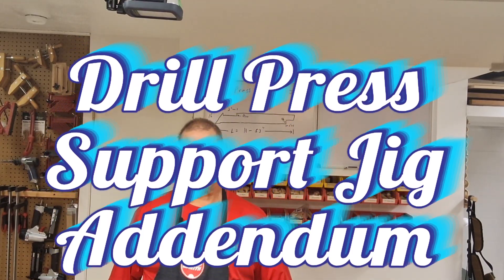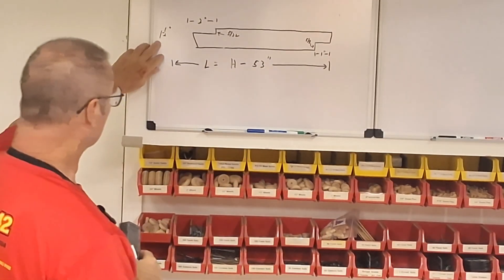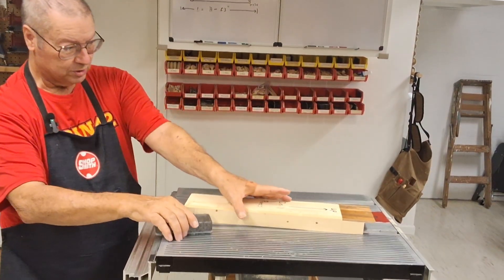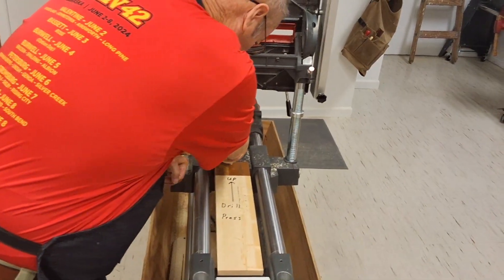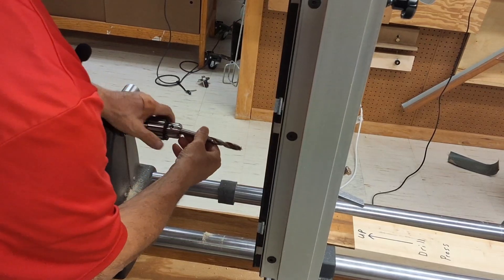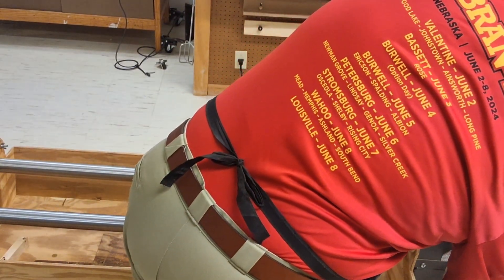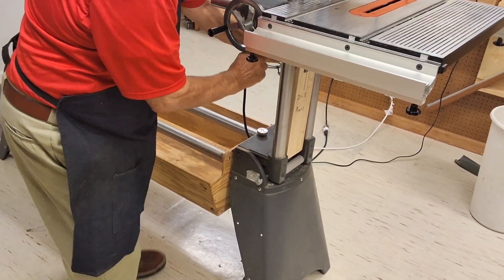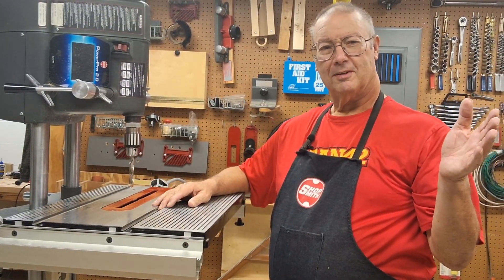Drill Press Support Jig Addendum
Steve makes some corrections and demonstrates how to use the Drill Press Support Jig that was Assignment 10-1 for Lesson 10 JIgs & Fixtures.